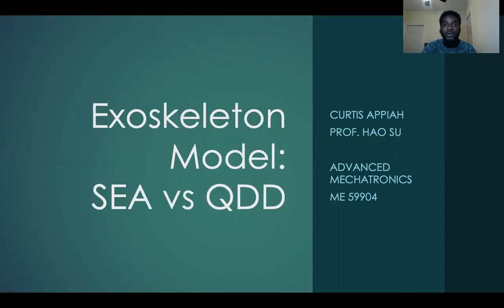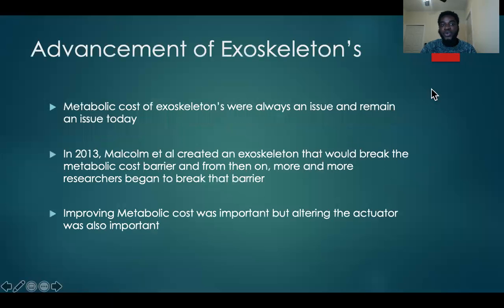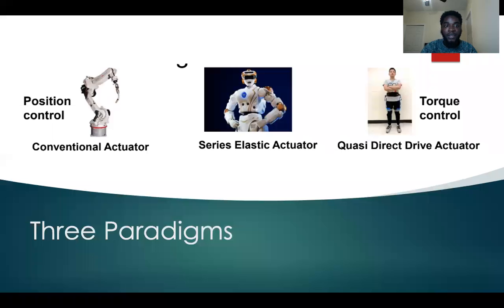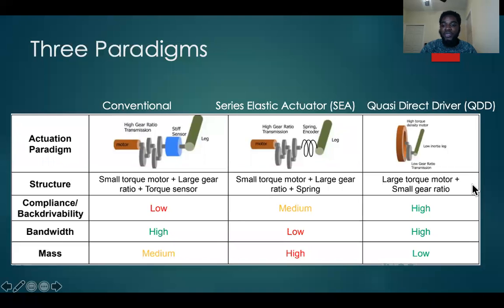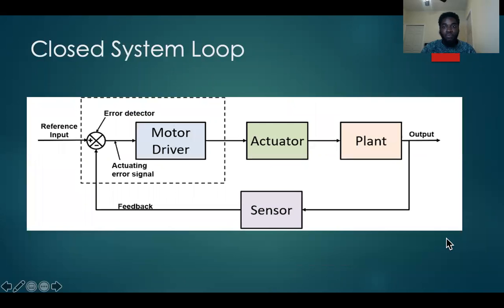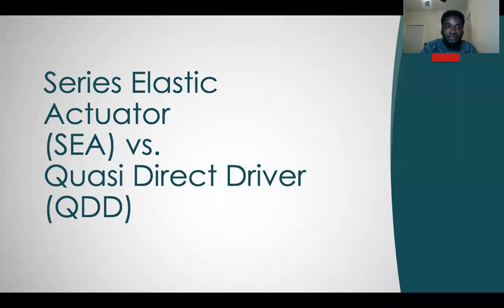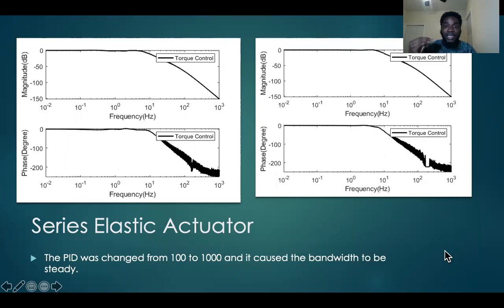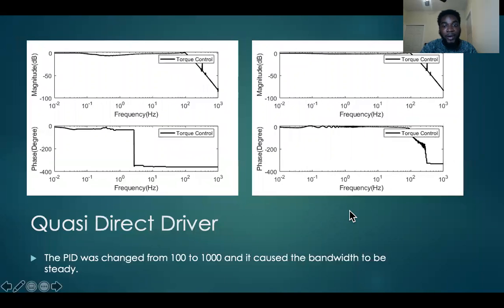Series elastic Actuators vs Quasi Direct Drive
Professor Hao Su
Advanced Mechatronics - ME 59904
The City College of New York